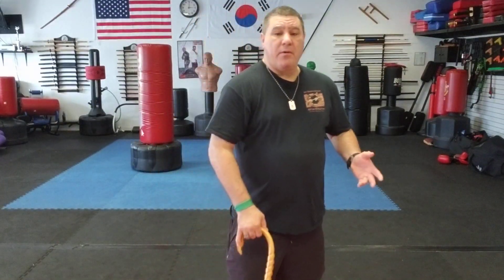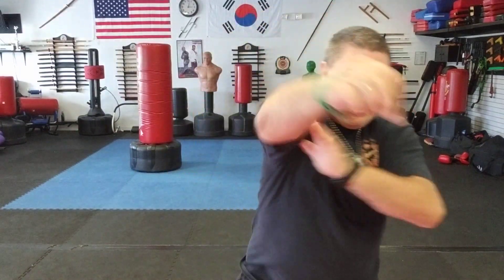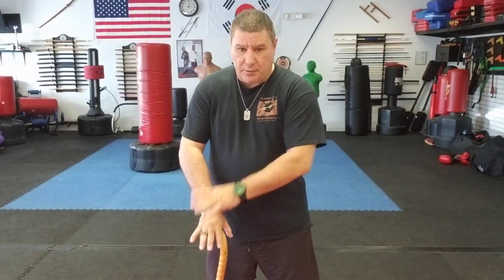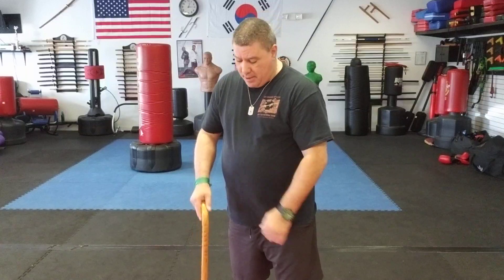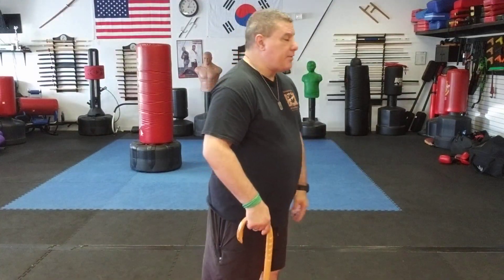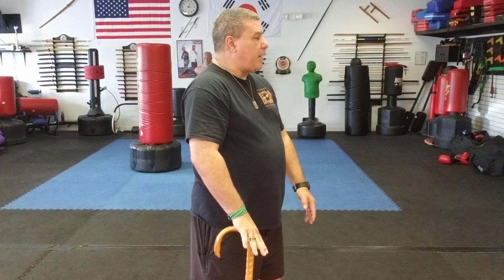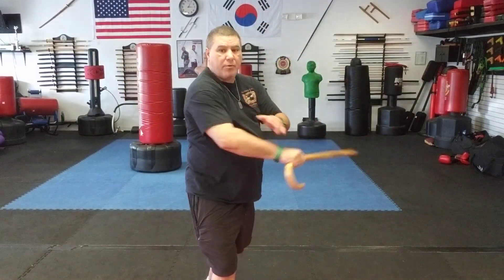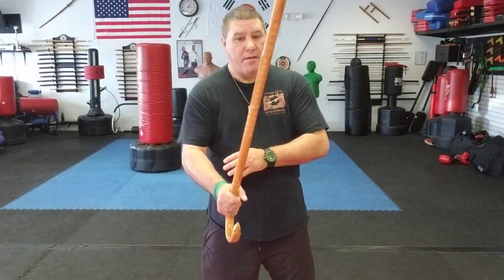Cane Self-defense with having a good Cane Stance for the streets.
Cane self-defense with Master Gary Hernandez on having a Cane stance for the streets.